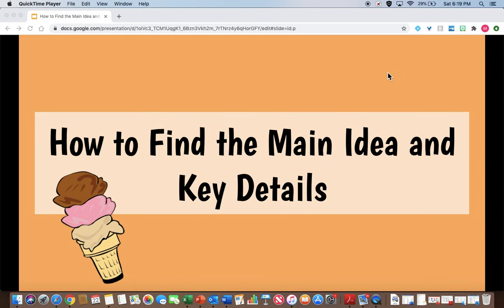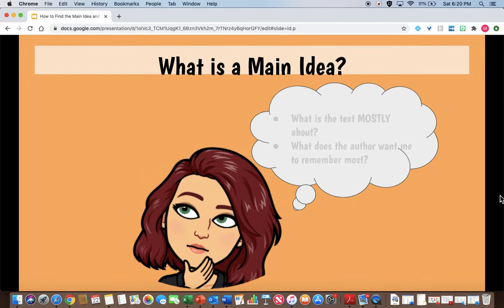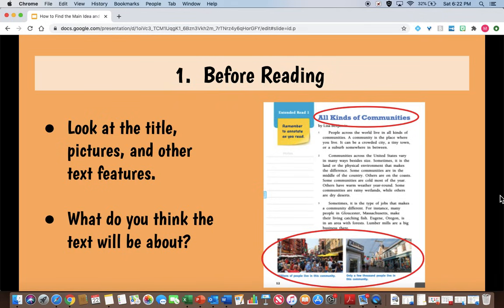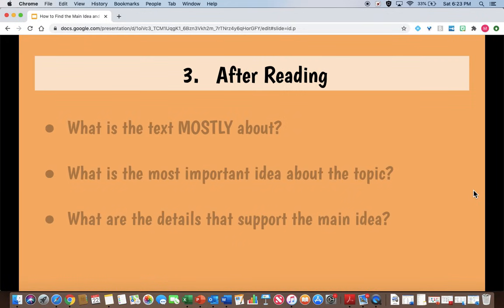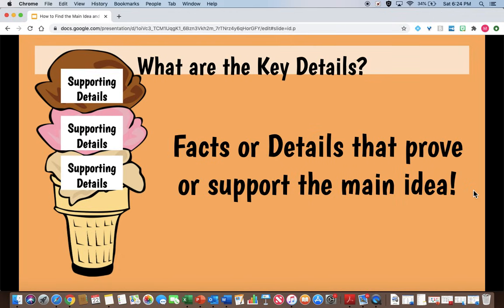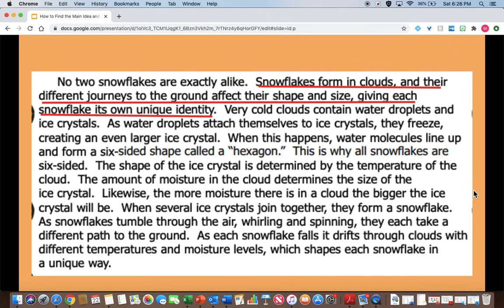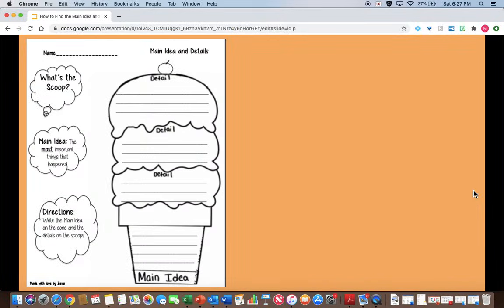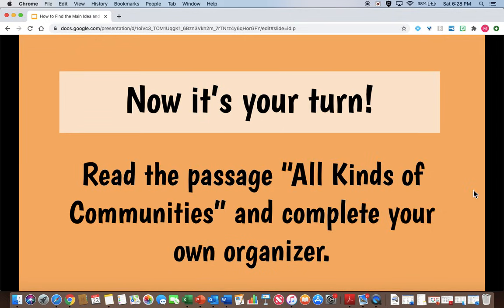How to Find the Main Idea and Key Details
Watch this video to help you find the Main Idea and Key Details of the text!